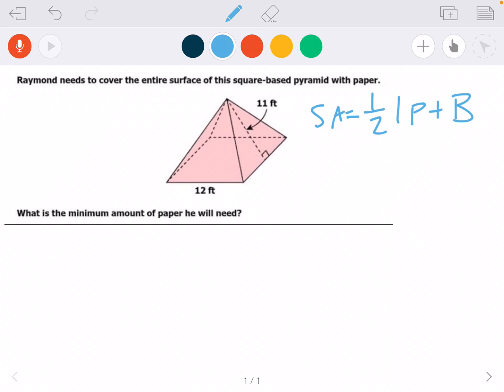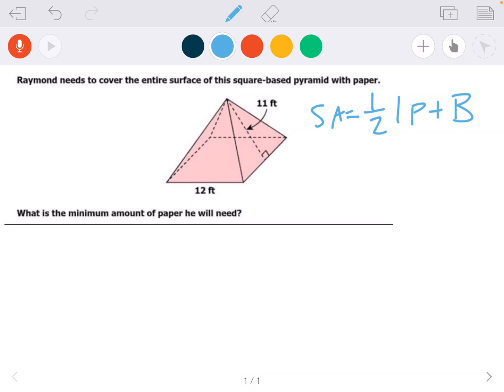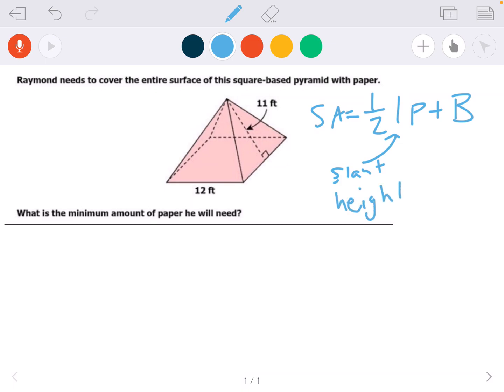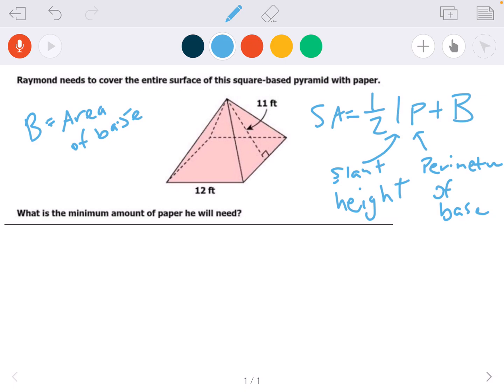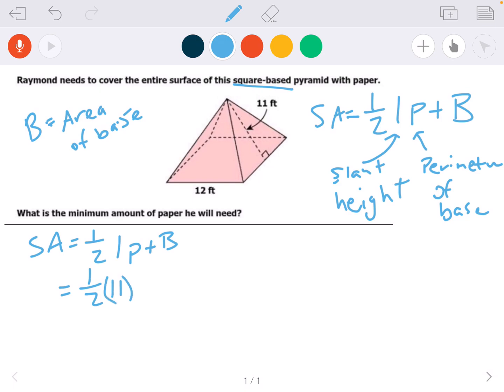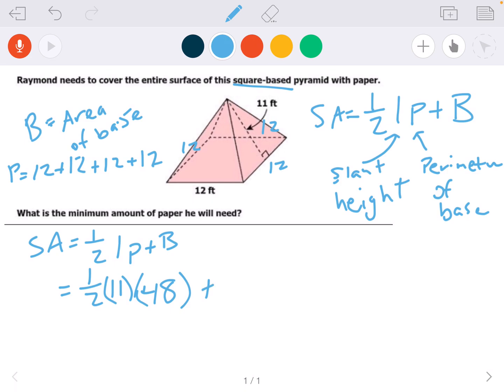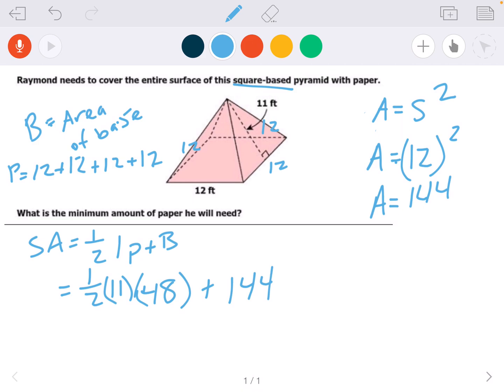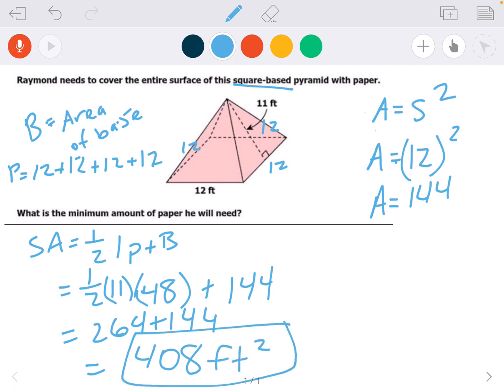Measurement and geometry 5